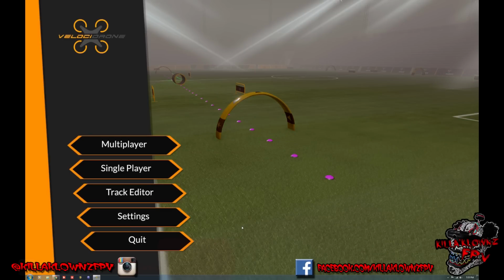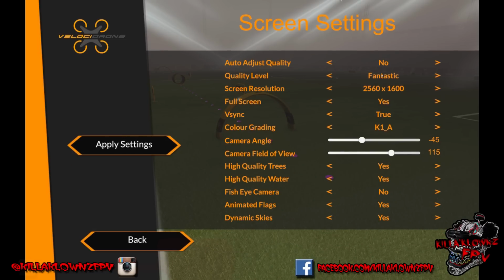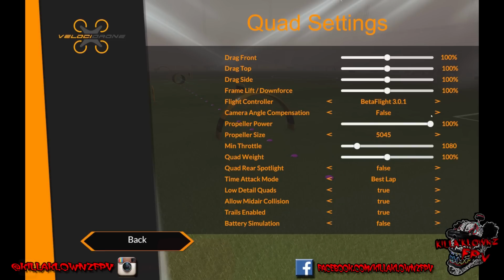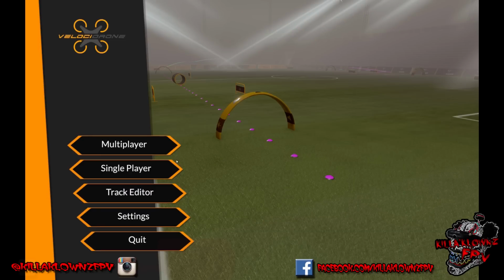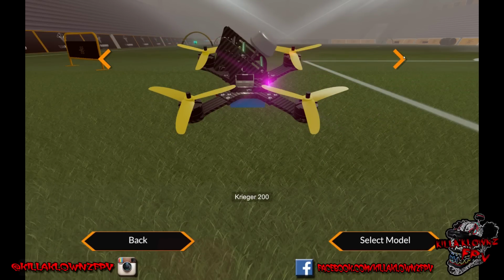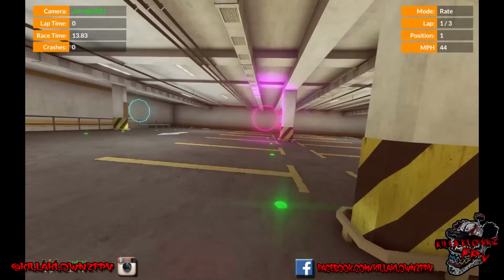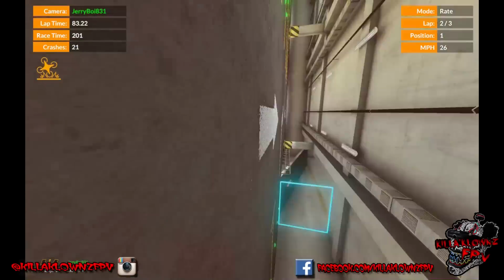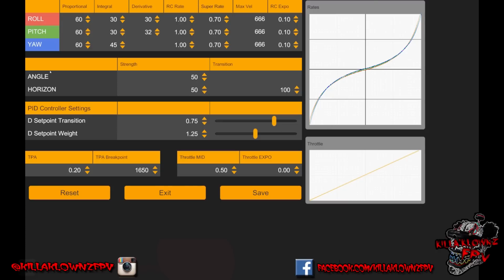VelociDrone Review - BEST FPV Racing SIM EVER!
*Sim provided by Ash over at VelociDrone*

Today i show you guys the BEST fpv racing sim i've ever used and i've used every single one around. I was flying LiftOff since day one and although the whole game is gorgeous and polished, it does not provide real physics or feel aswell as the much needed addons like PID tuning, Angle Adjustment, Fisheye Effect, and more that VelociDrone DOES have.

After flying for about 8 or 9 hours its obvious this is now my only fpv racing sim. LiftOff seems more of a game than a sim compared to this.